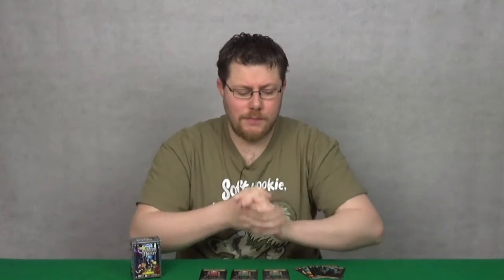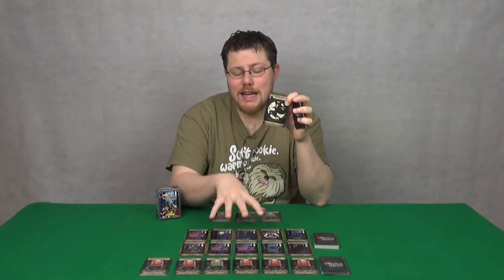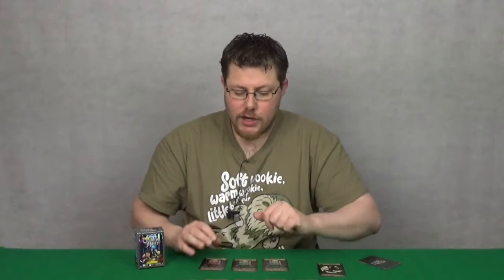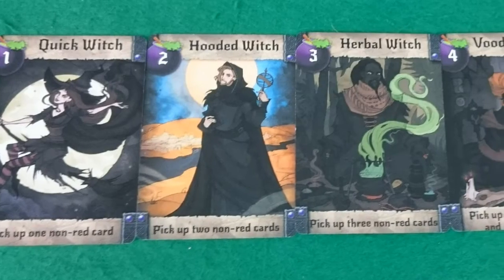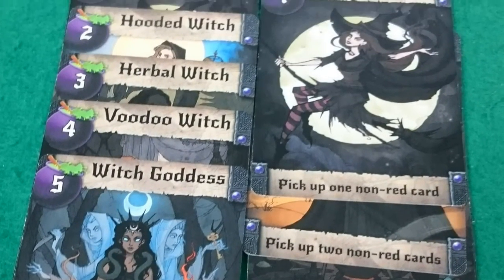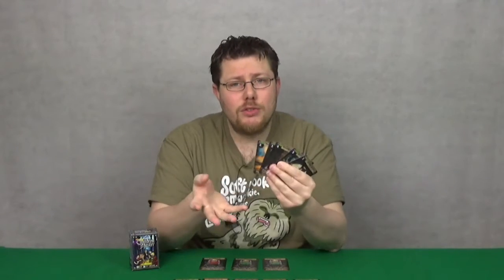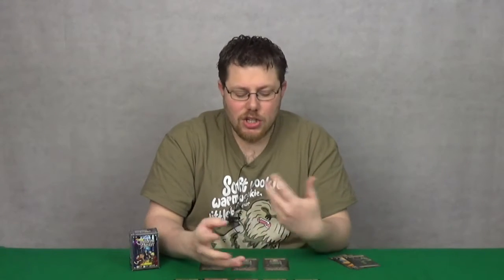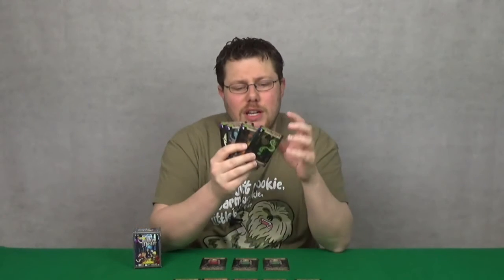Cauldron Master Review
In this video you can find out my thoughts on Cauldron Master by Alley Cat Games.